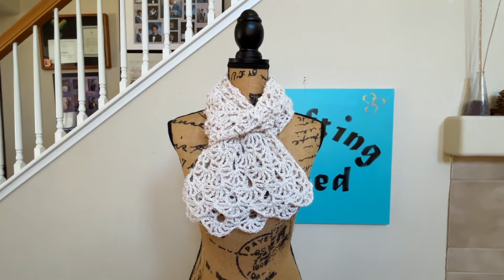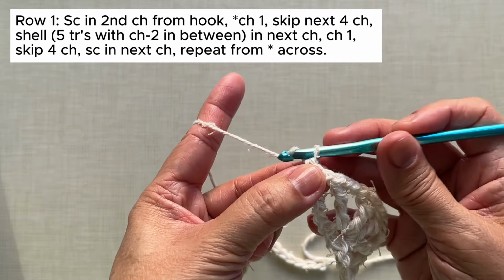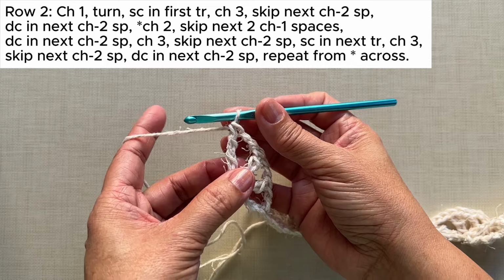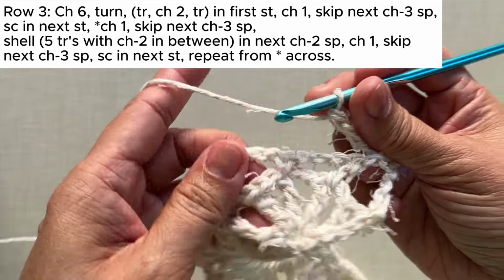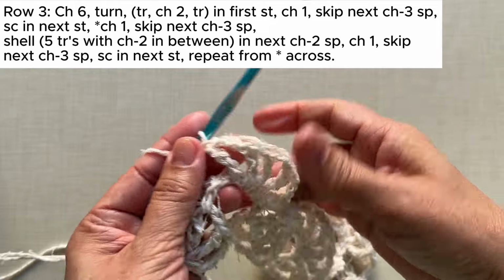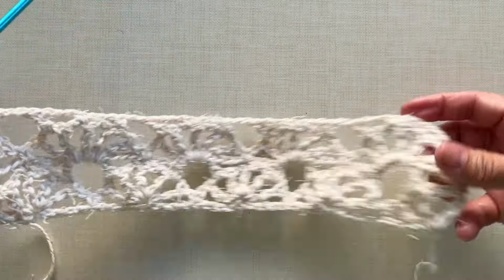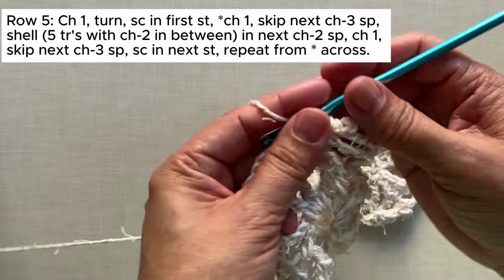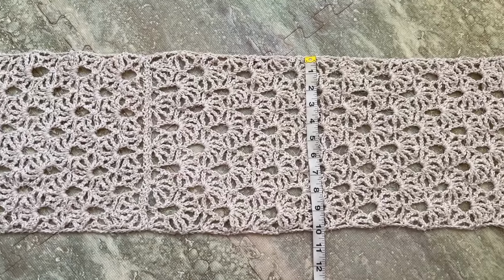Quick summer project, as requested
Step-by-step tutorial on how to crochet scarf with teardrop pattern design and scallop edges. Crochet pattern is open-work and lacey so this is perfect for summer nights.